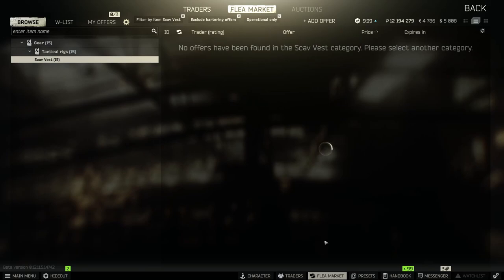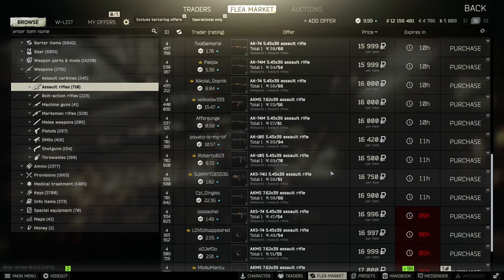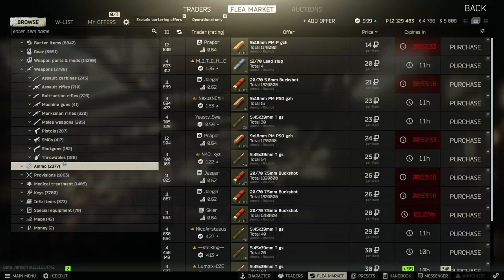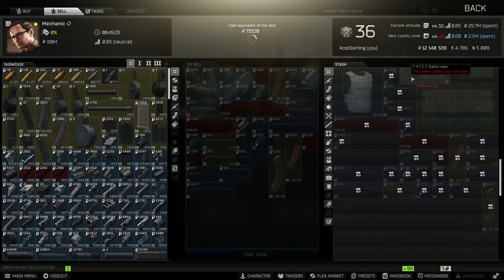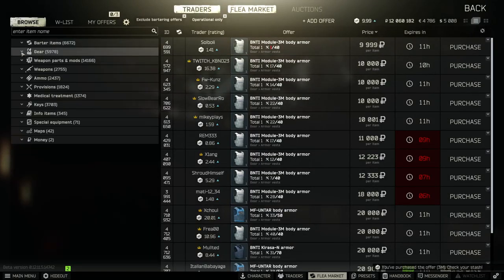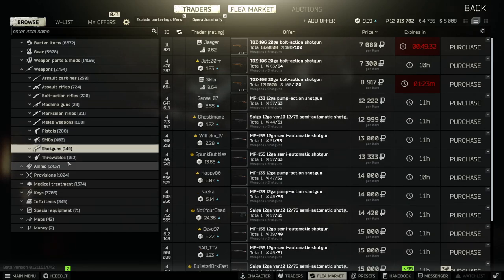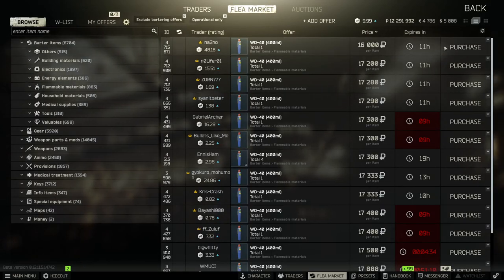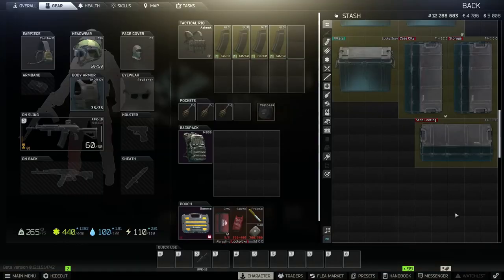Escape From Tarkov - Can You Still PROFIT & Make MONEY On The Flea Market? 100k Profit In 7 Minutes!